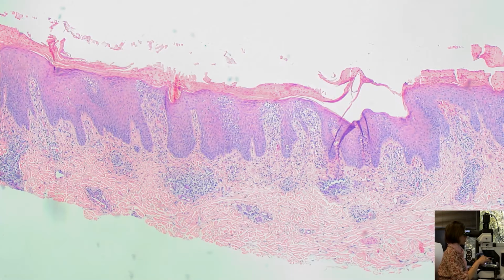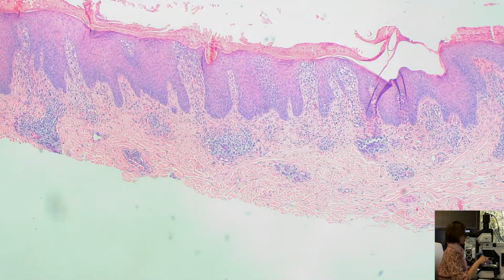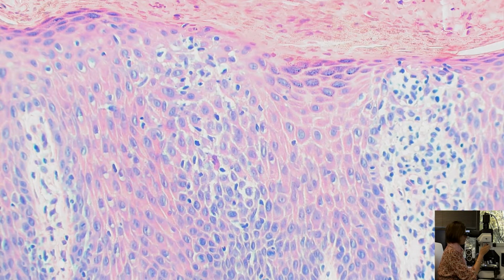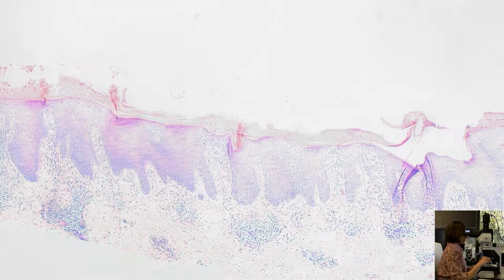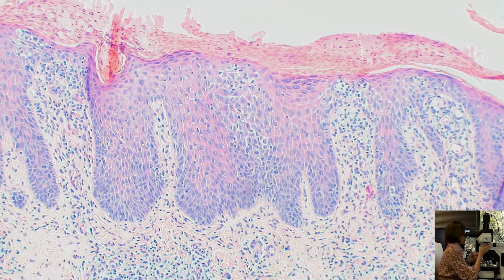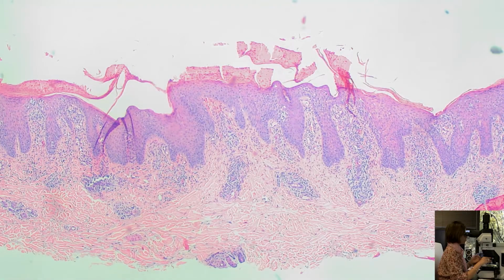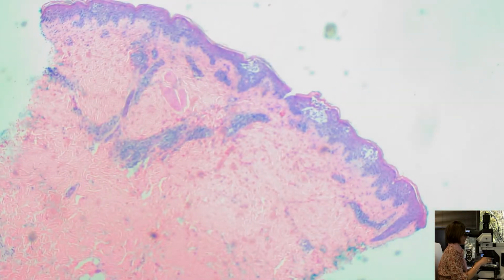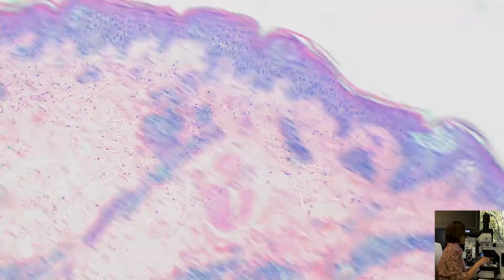Identifying and Distinguishing Inflammatory Entities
Dr. Dipti Anand